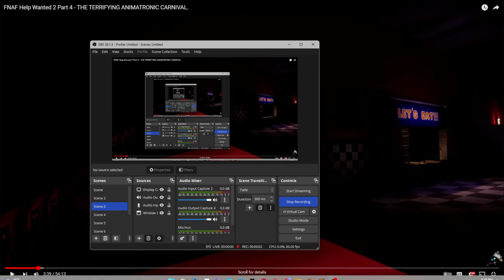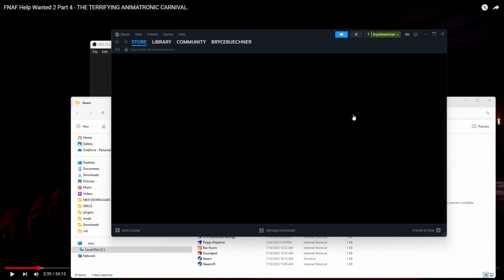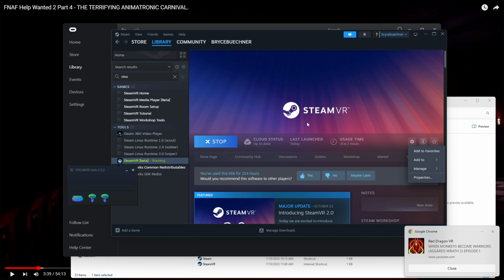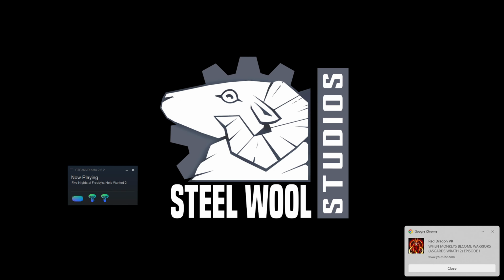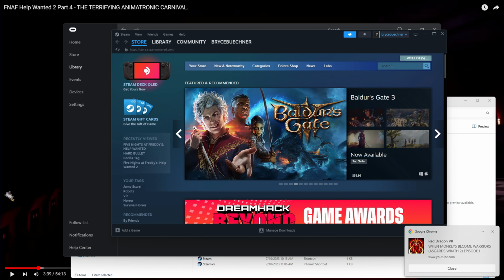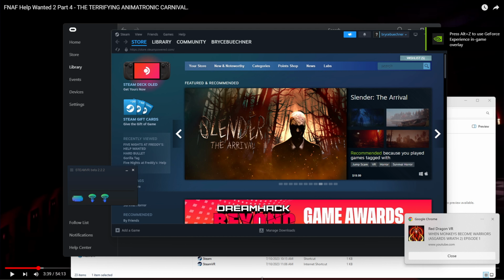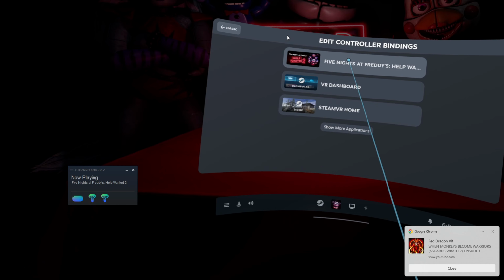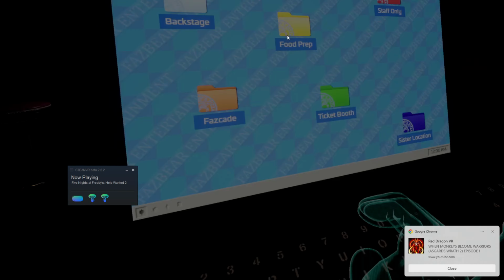HOW TO FIX THE BLACK SCREEN WHEN YOU OPEN HELP WANTED 2 ON OCULUS QUEST 1/2/3 (VIRTUAL DESKTOP)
A summery on the vid, u need to launtch quest link and open steam vr and then you need to open fnaf help wanted 2 then close oculus link and go to Virtual desktop and open steam vr and open help wanted 2 and ur done!